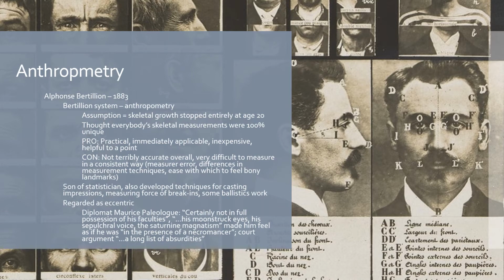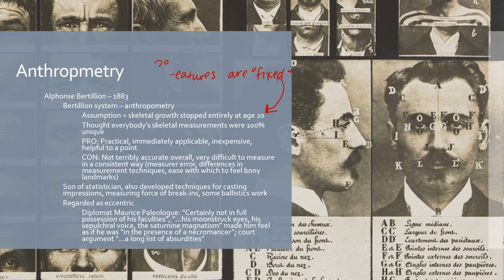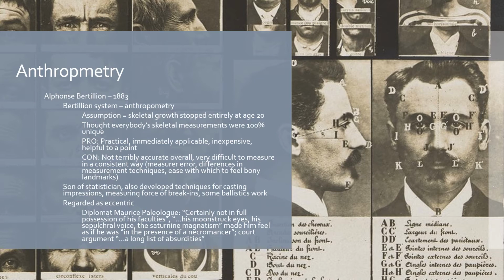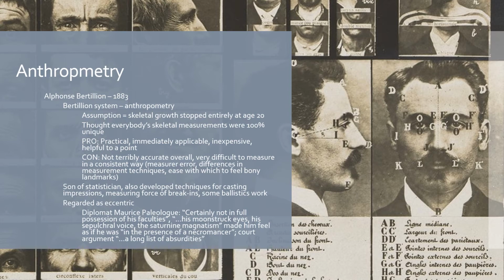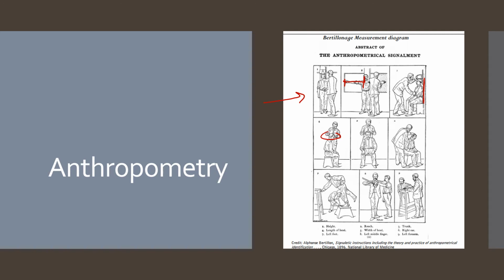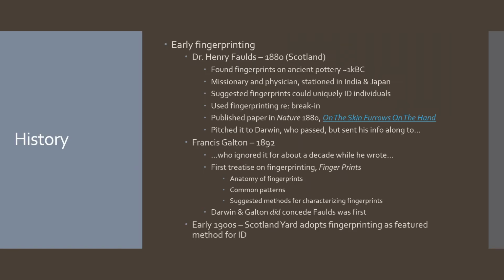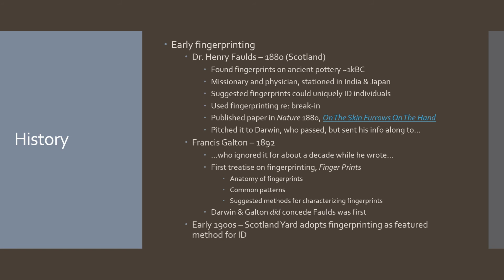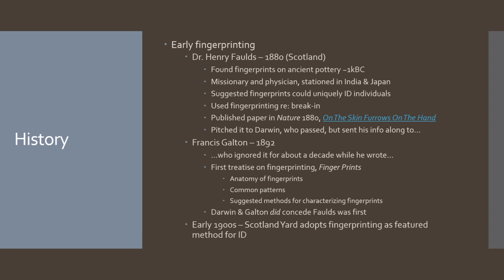033 History of Fingerprinting